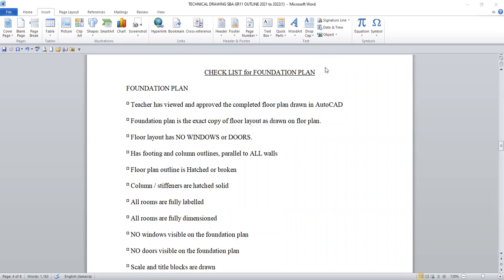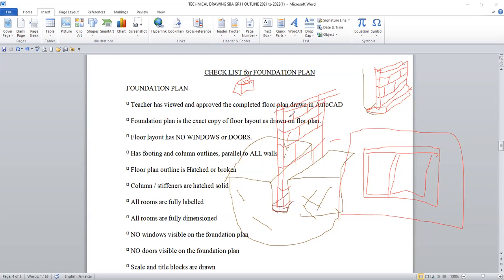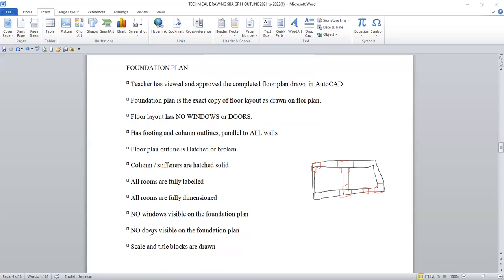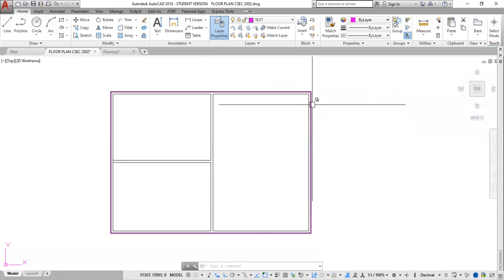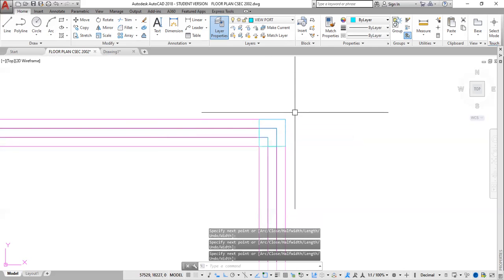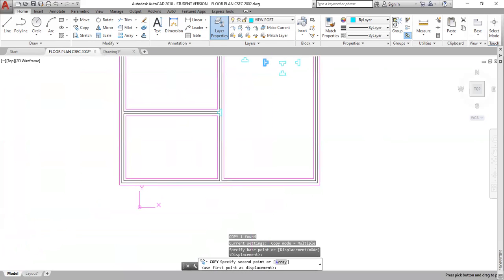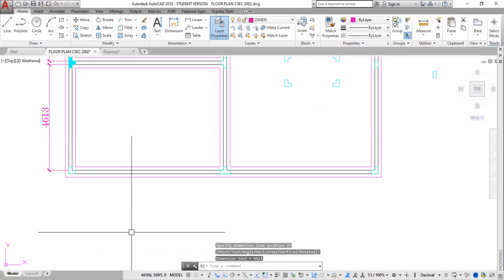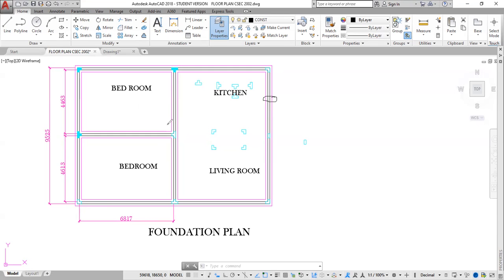Foundation Plan in AutoCAD